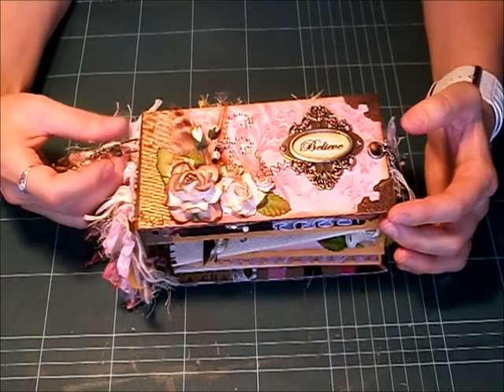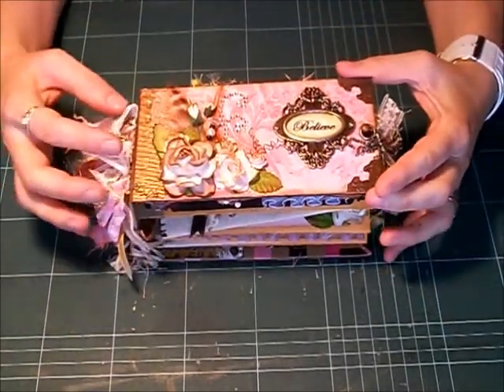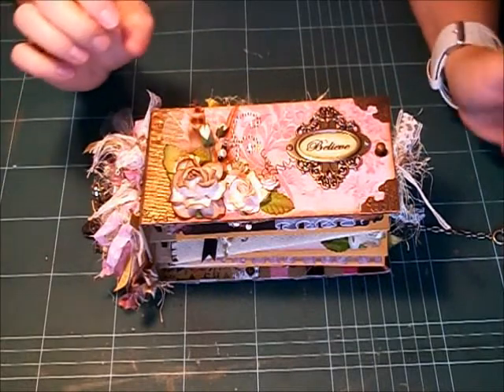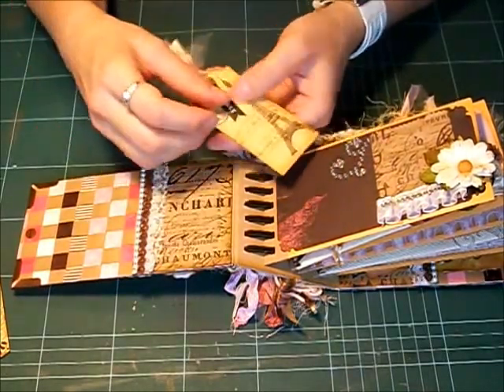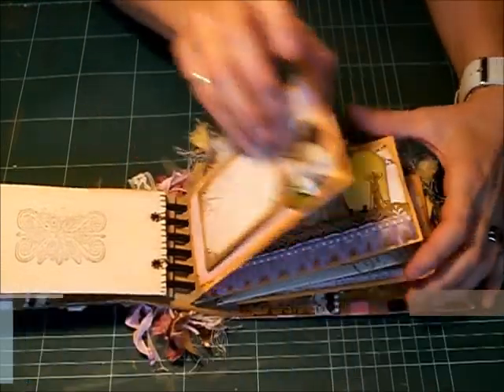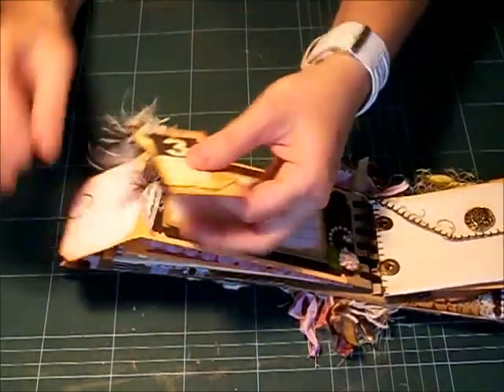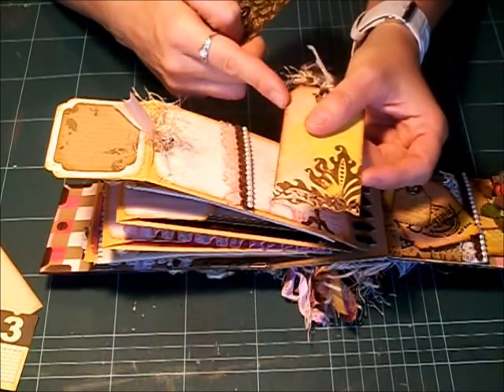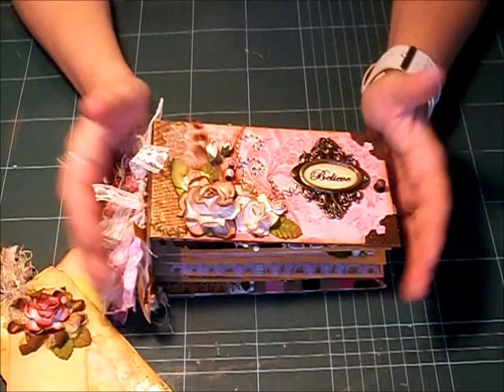Pink Mini for a Cure (2011)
I created this mini to donate to Laura Denison's Pink Mini 2011 fundraiser , all proceeds of which are going to the Susan G. Komen for a Cure Foundation.  For details on how to make a donation or how to bid on the variety of mini albums and card sets that will be up for auction, please check out Laura's blog at:

The following are links to the various tutorial videos of the different techniques I incorporated in my album: